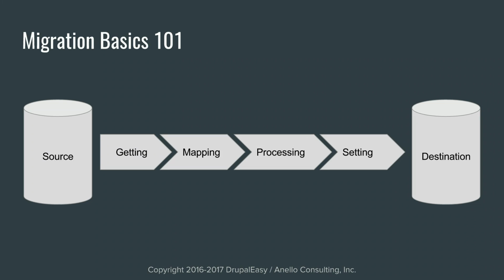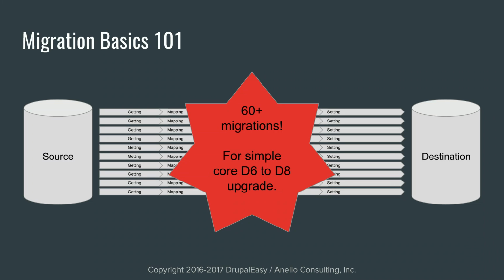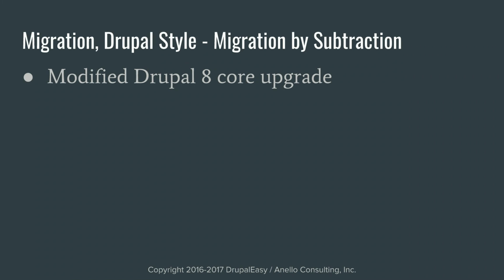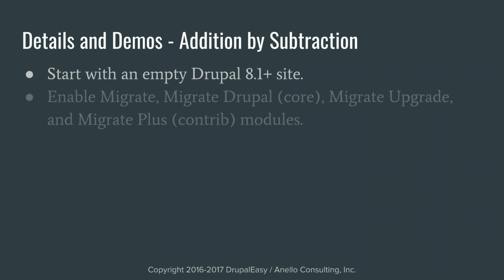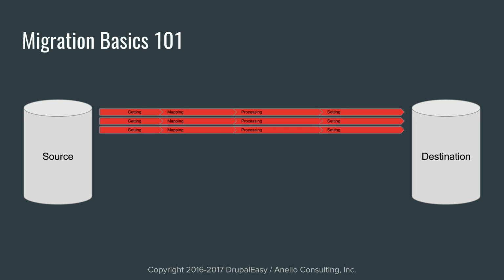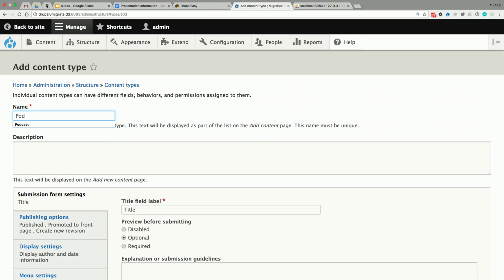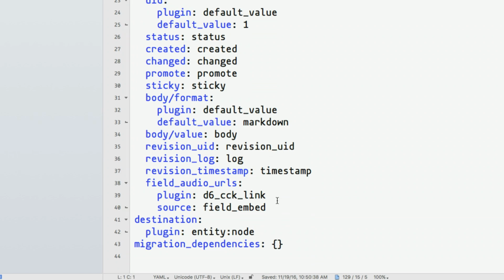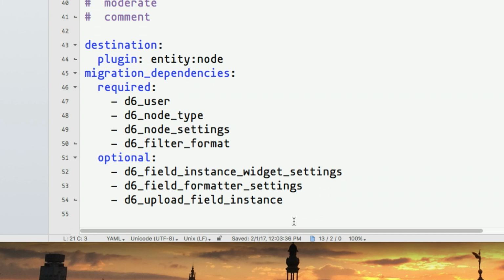Custom Content Migrations to Drupal 8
Presented by Mike Anello at Florida Drupalcamp 2017